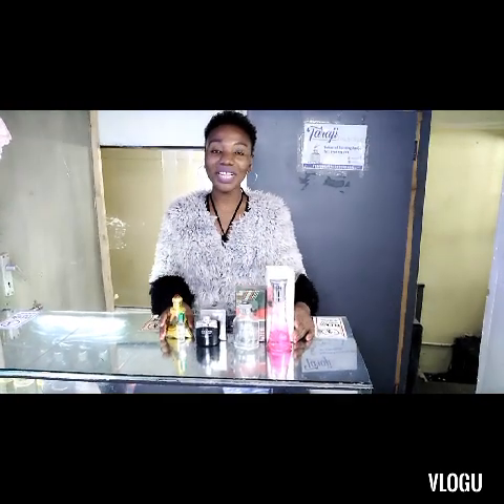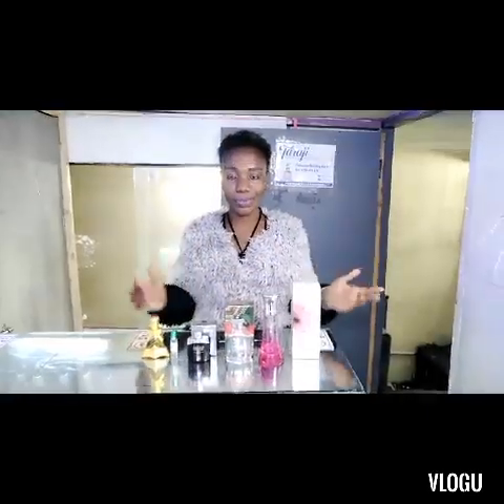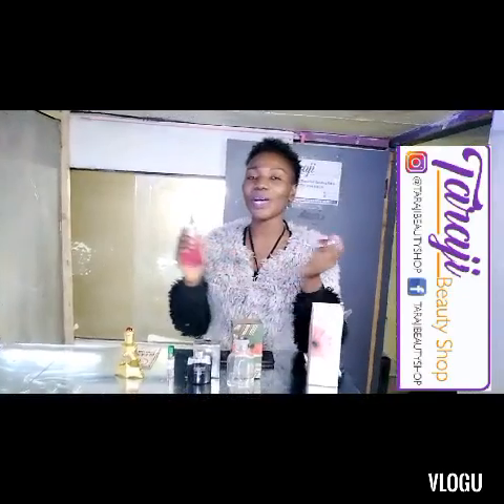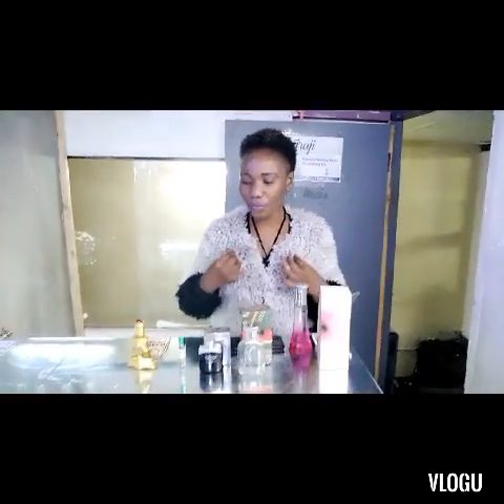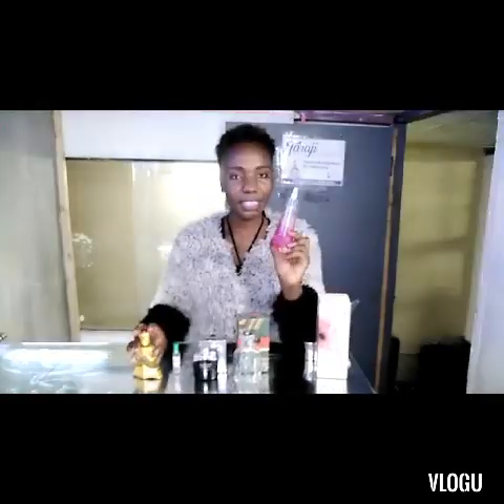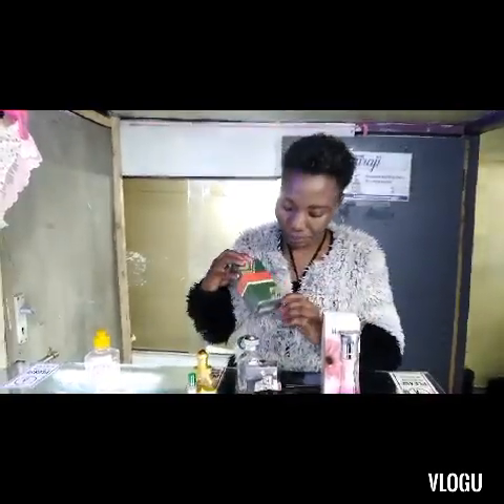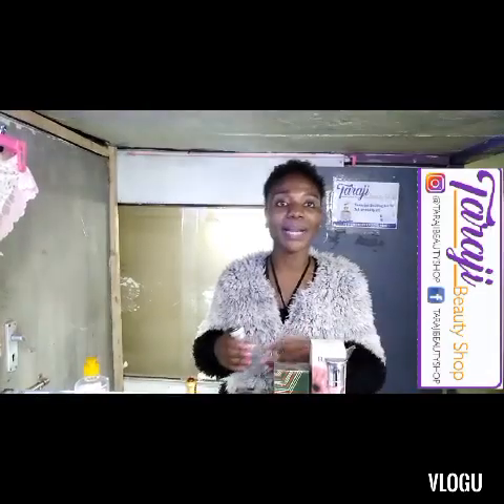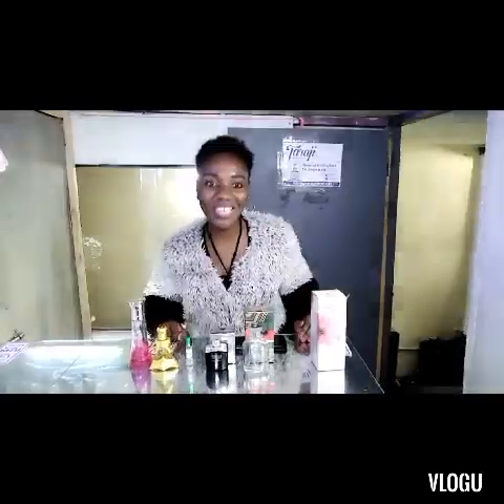HOW TO APPLY PERFUME.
Today i will explain how and where to apply perfumes.
I will also explain the mistakes most of us make when wearing cologne
There are many concentrations like Eau de parfum and Eau de Toilette
The more the oil the more potent the perfume is.
The more potent the perfume is the less times you should spray .